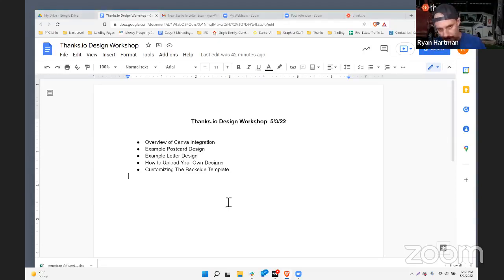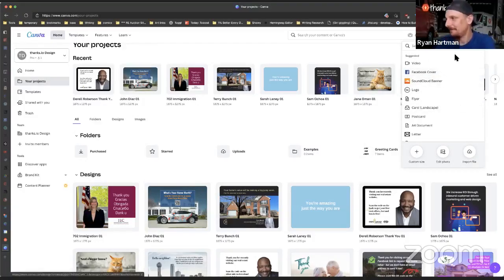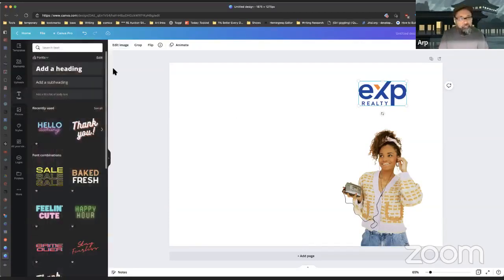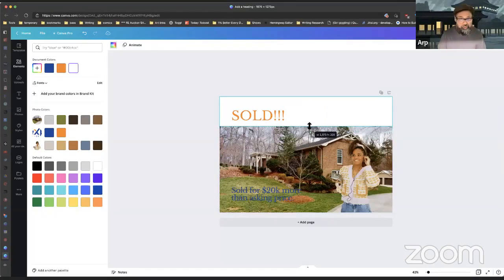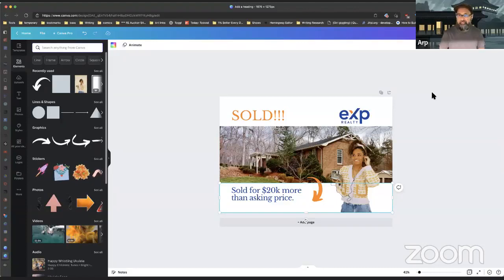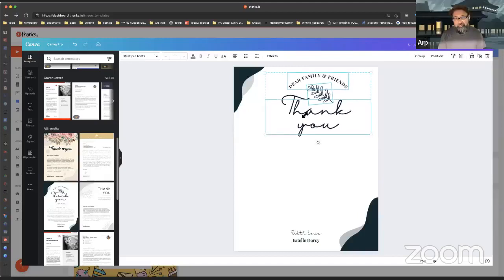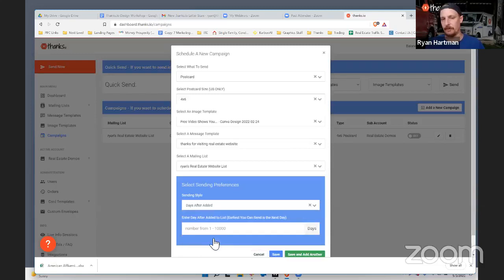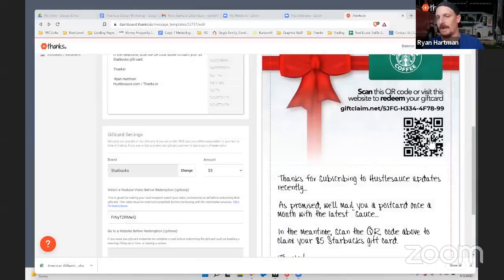Thanks.io Design Options Workshop 5/3/22